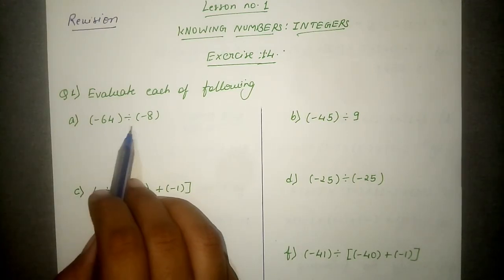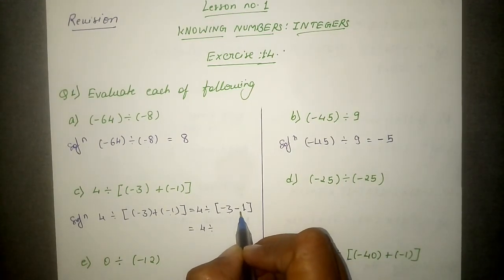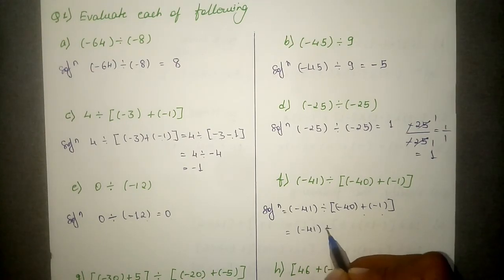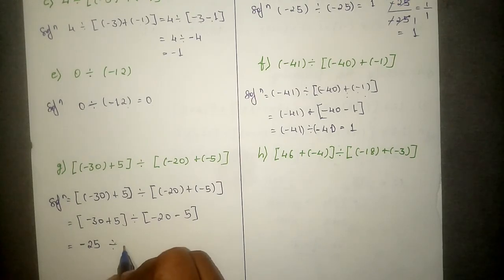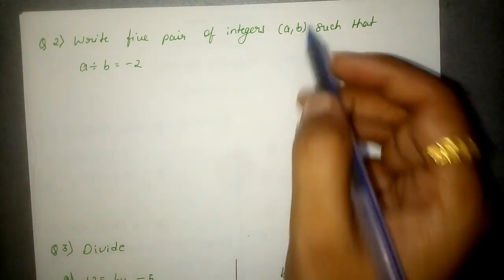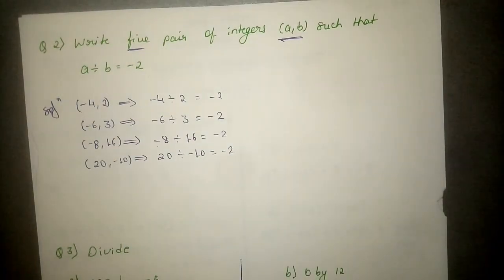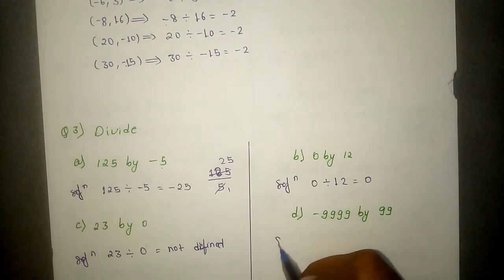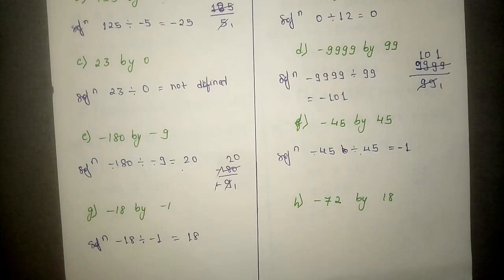MVM class 7th maths lesson no. 1 Knowing number : Integers Exercise no. 1.4